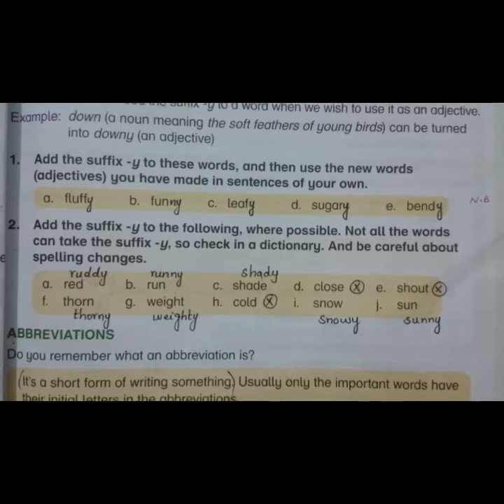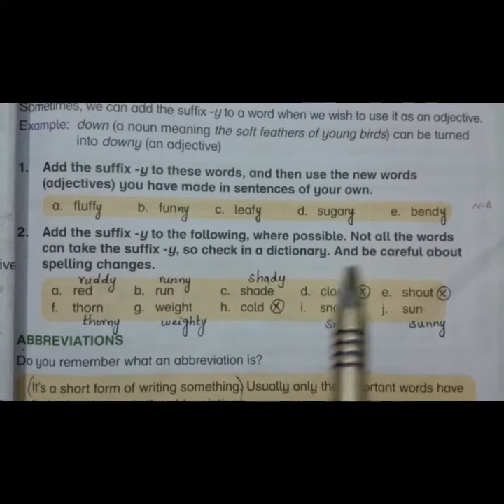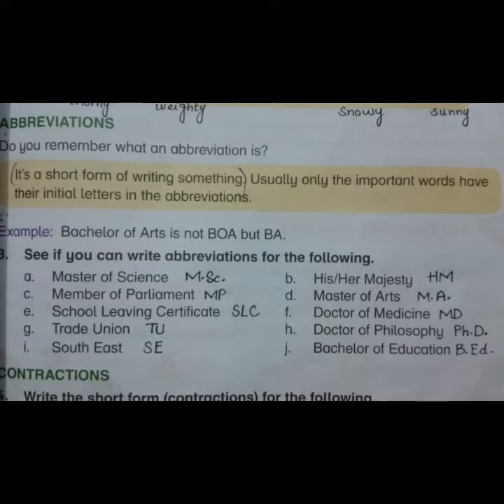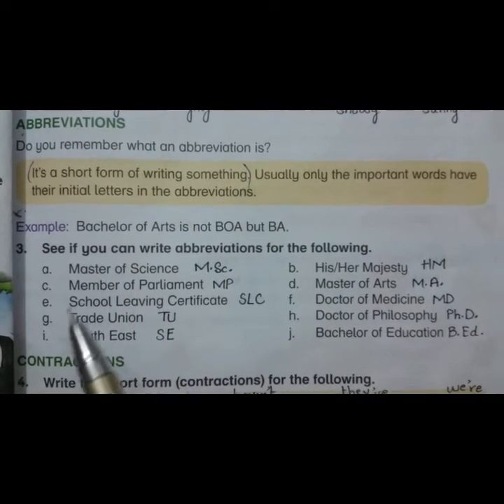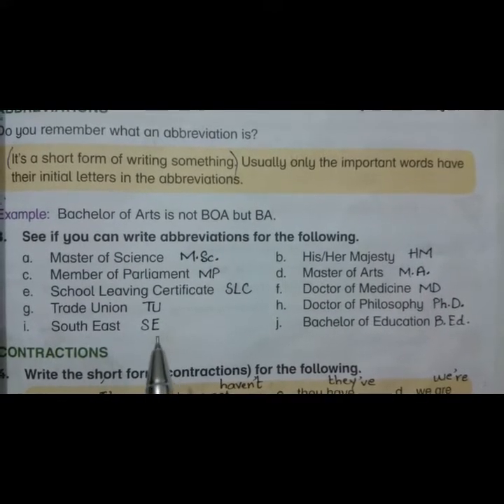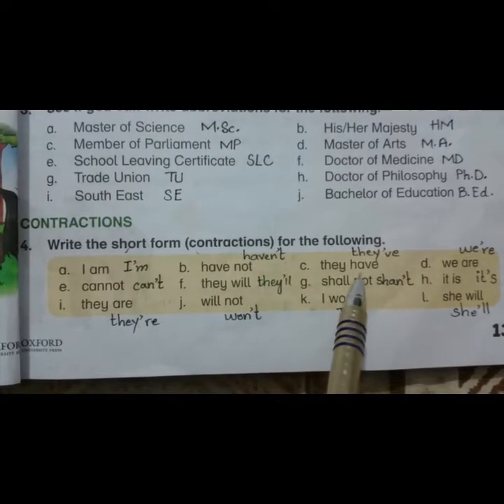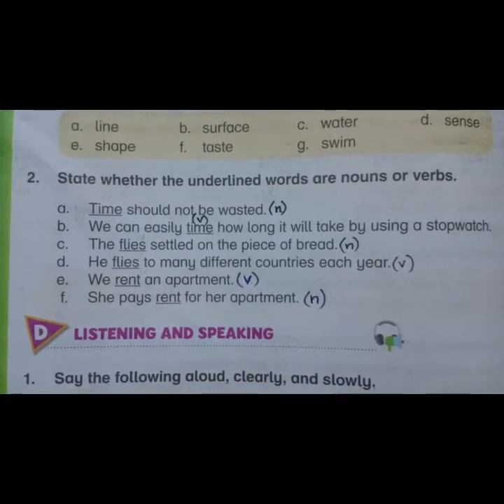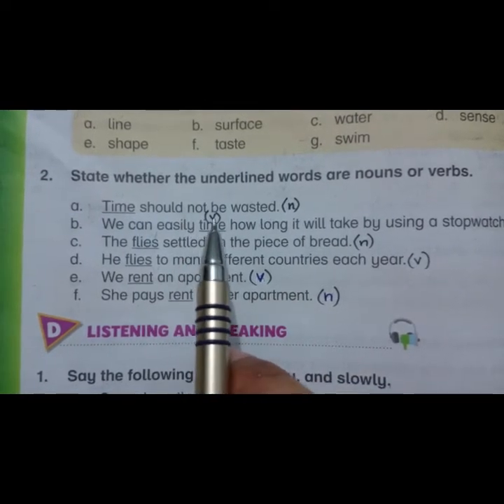"Snowy Evening"Textbook (Part B and C)